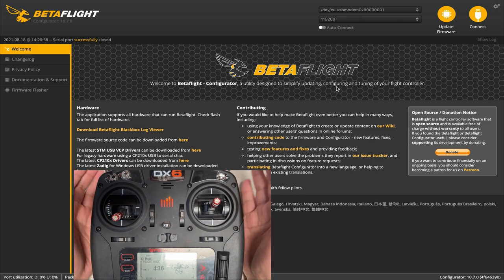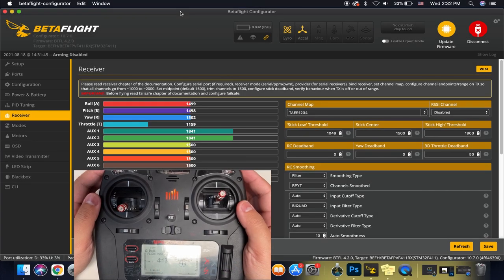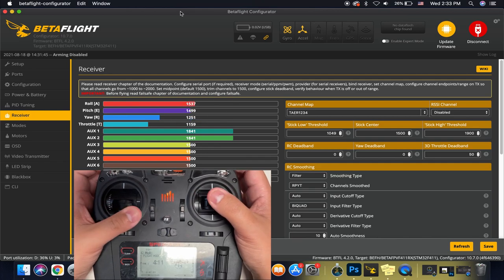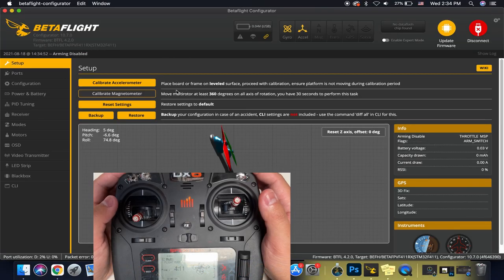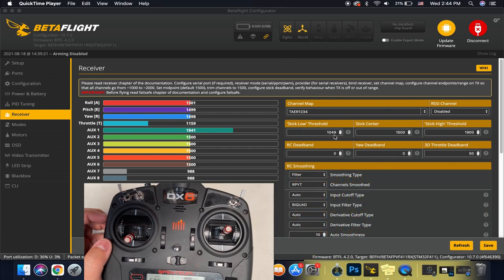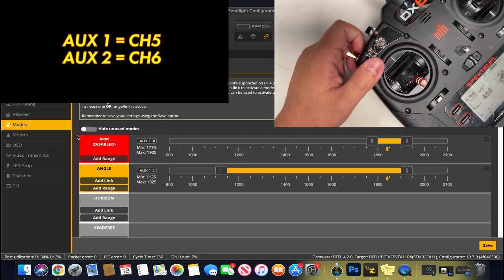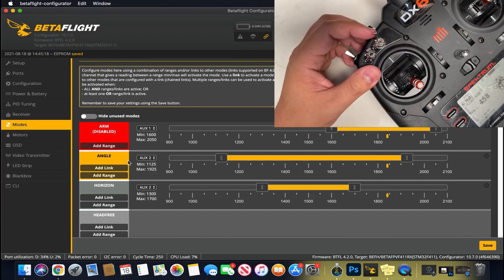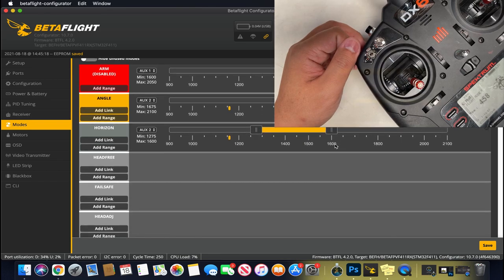Binding DX6 and Meteor 75 w/ DSM receiver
How to bind your DSM receiver Quadcopter to a Spektrum Radio. Using Meteor 75 /w DSM rx & Spektrum DX6.

00:00 Intro
00:05 Binding Procedure
02:58 Stick Check & Correction (Reassign Channels 1-4)
04:06 Stick Direction Reversal (Invert Channels)
06:46 Won't Arm? (Stick Low Threshold Adjustment)
07:53 Setting Up Arm and Flight Mode Switches (Ch 5 & Ch 6)

Commands for CLI:
set spektrum_sat_bind_autoreset = off
set spektrum_sat_bind = 9
set spektrum_sat_bind_autoreset = off
rxrange
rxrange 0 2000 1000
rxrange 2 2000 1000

BM:
Meadows in the Sky by Artificial.Music